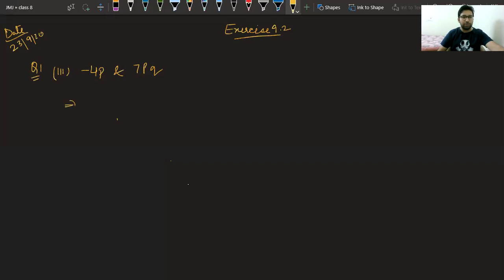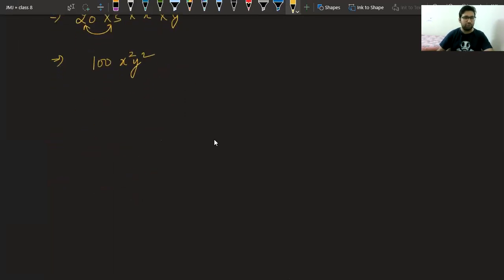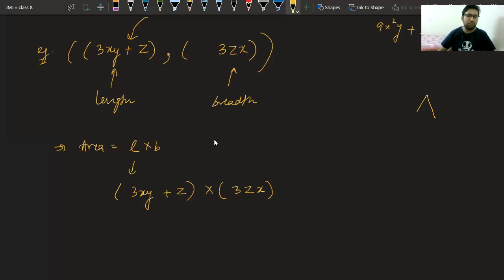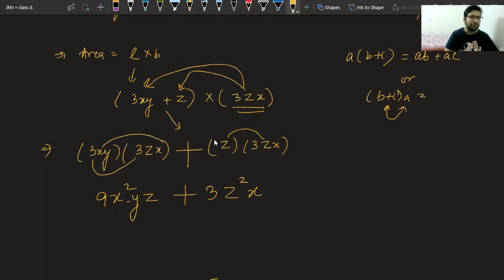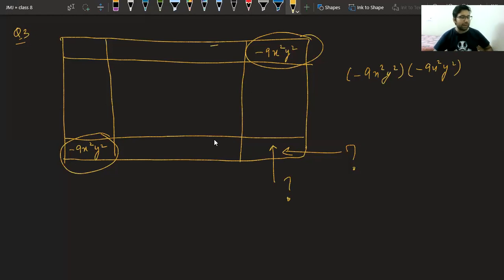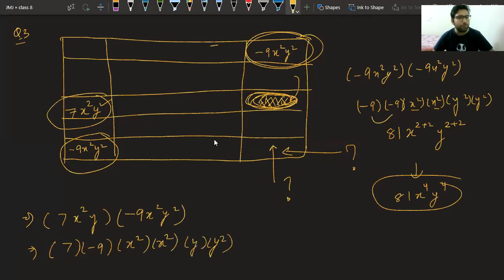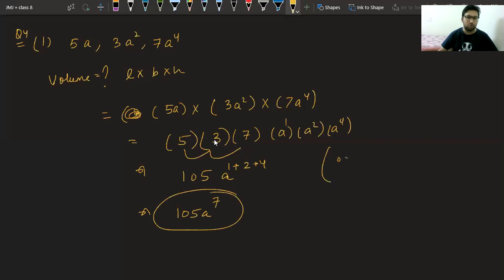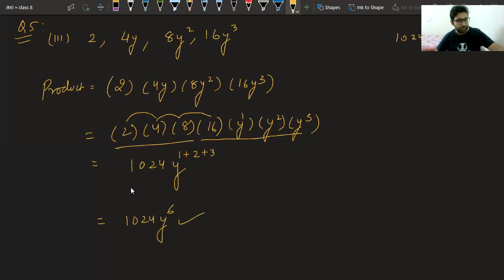class 8 CW 40 Algebraic expressions Exercise 9.2